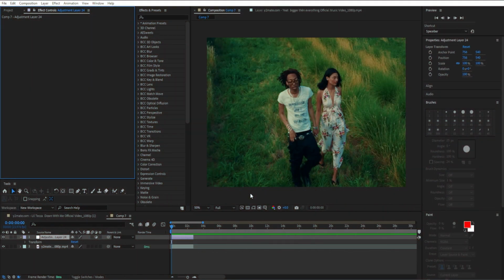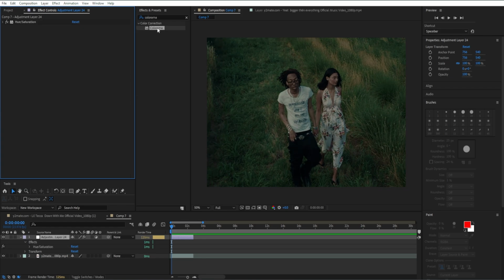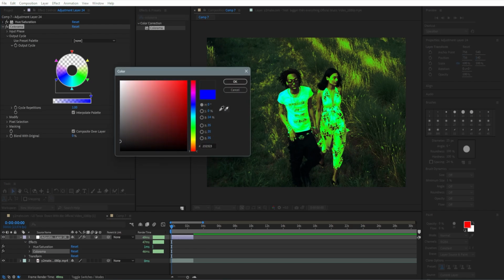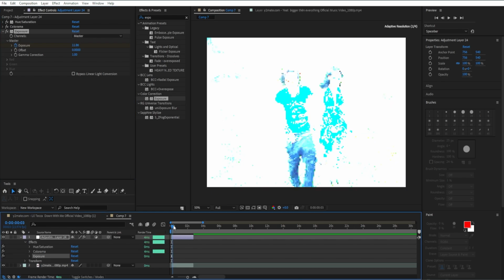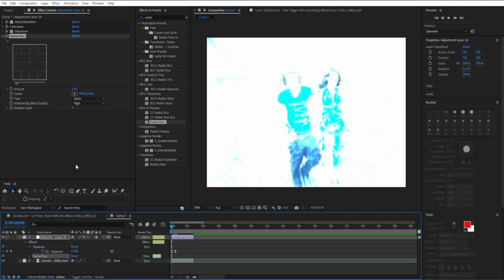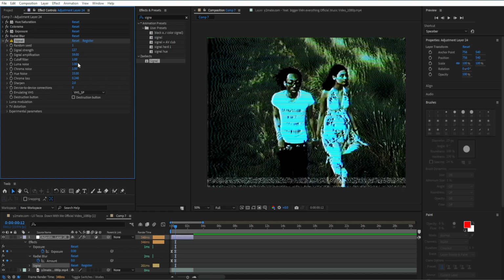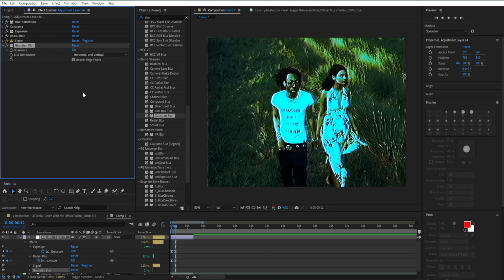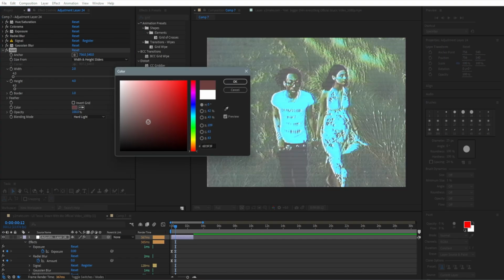How to Make CRT EFFECT in After Effects.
In this Video I helped you learn how to create an AWESOME CRT EFFECT IN AFTER EFFCTS with the SIGNAL PLUG-IN!  This EFFECT is perfect for Music Videos or Edits. This effect is very versatile and unique for those who want to elevate their content!

BEATS BY @PRODSUPREME